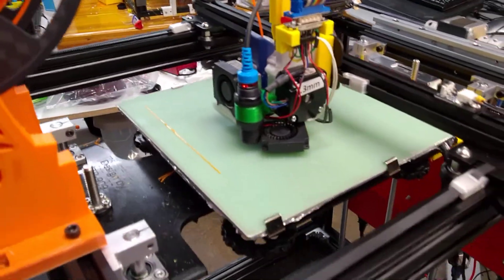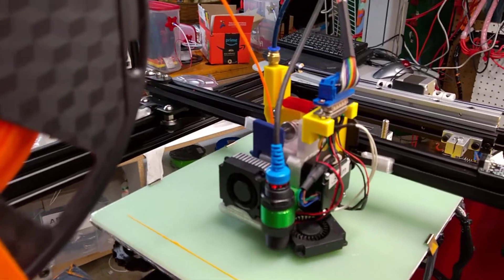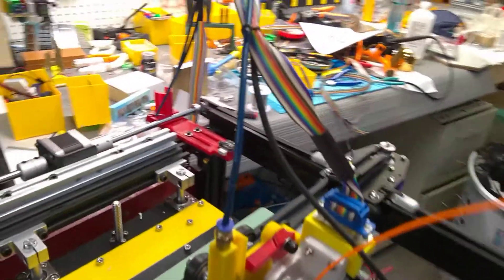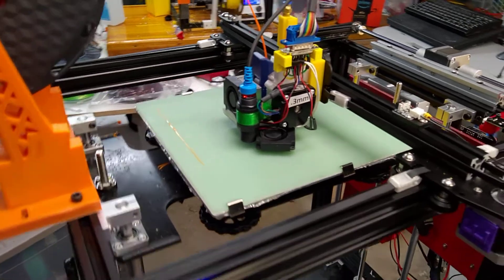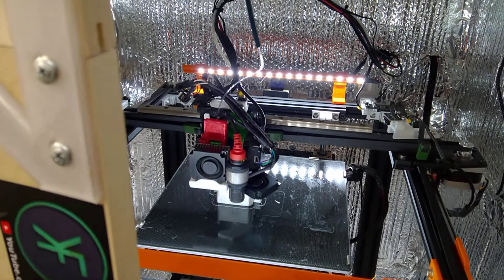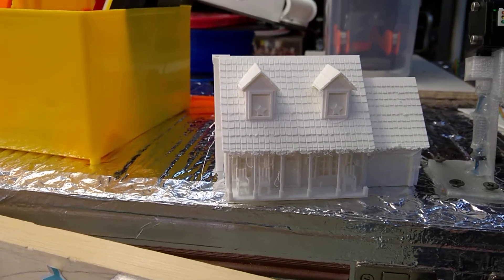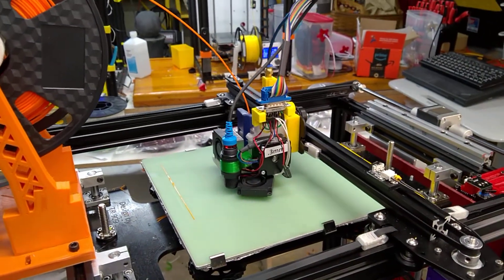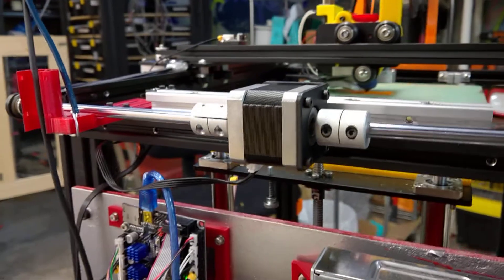New wiring for the OmniaDrop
I'm still using Chris for my test unit.  The dual Z axis is working well, now I decided I could improve the wiring connections.  I had been using three plugs for the connections.  The movement of the printer caused wires to break and there was no easy fix.  I usually had to cut the 4 pin plug off - re-crimp new pins and mount into a new plug.   PrpperPrinting had some designs based on a DB 9 plug and a custom one he built.   This was also driven by a Kickstarter project that I backed, XChange V1.0 - The Quick-Change Tool Head for Any 3D Printer.  I thought I could come up with a simple version until I received my kits.
Let me know your thoughts on this new mod.